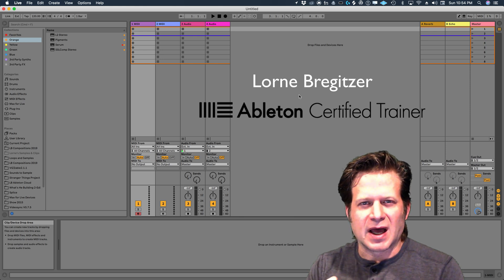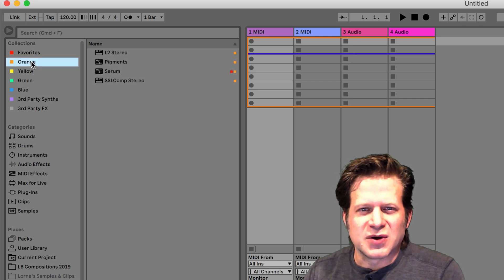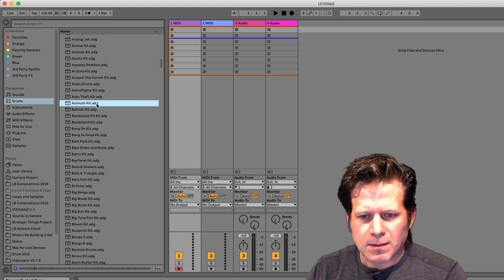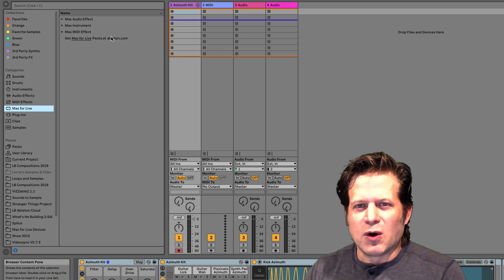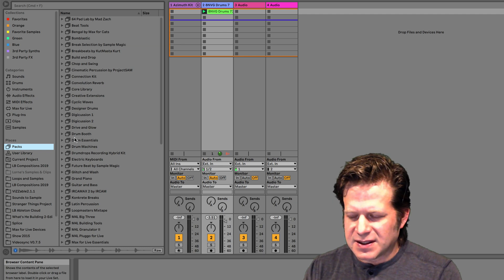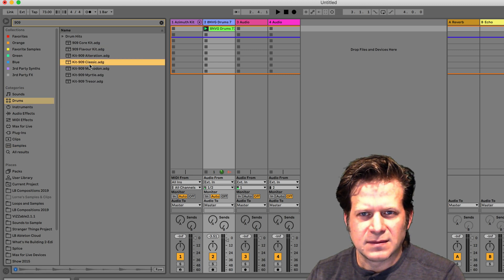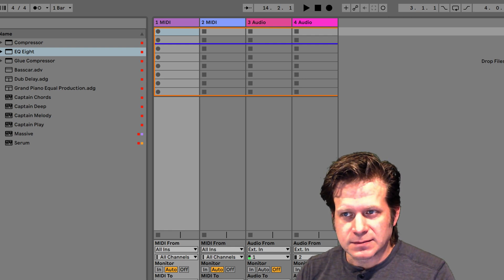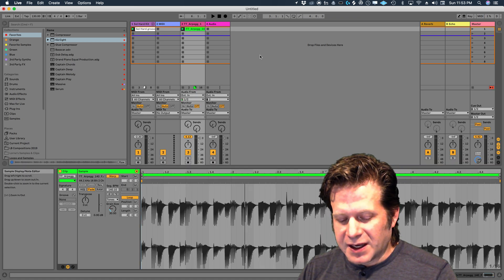Tour of Ableton Live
A tour of Ableton Live 10. Including the Browser, Detail View, and Menu Bar. Presented by Ableton Certified Trainer and Associate Professor Lorne Bregitzer